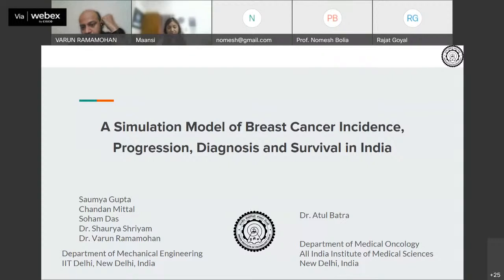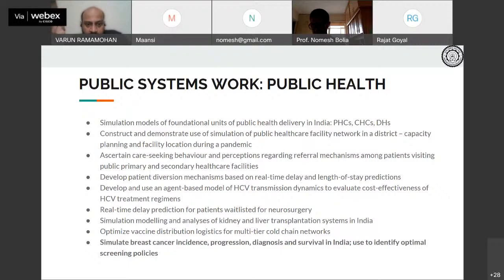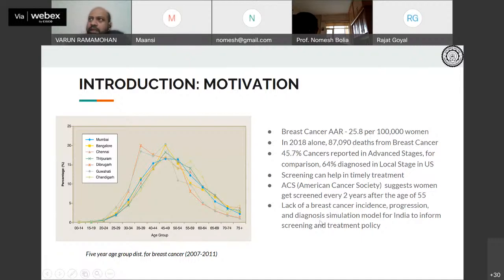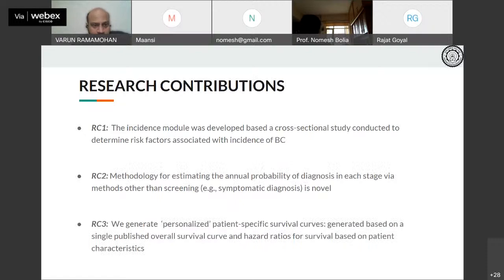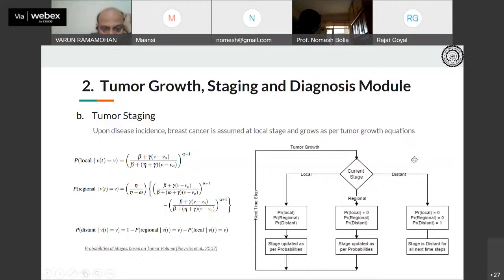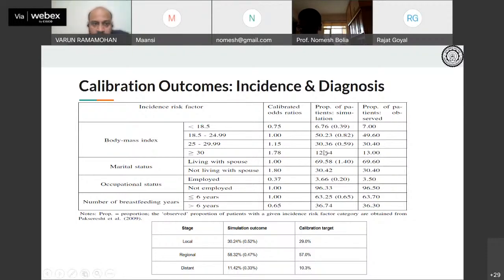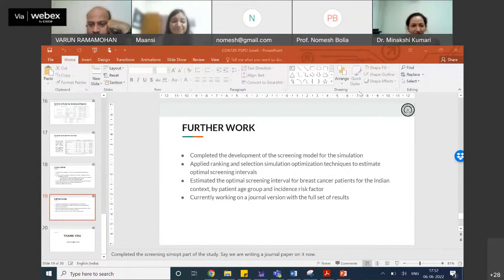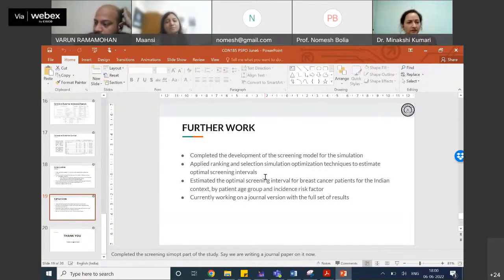PSPO #9: A Sim Model of Breast Cancer Incidence, Prog, Dx and Srvl in India by Prof. V Ramamohan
Speaker Biodata:
Varun Ramamohan is an Assistant Professor in the Production and Industrial Engineering group within the Mechanical Engineering Department at IIT Delhi. He received his undergraduate degree from National Institute of Technology, Tiruchirappalli and his doctoral degree from Purdue University. Before joining IIT Delhi he worked at a nonprofit research institute, the Research Triangle Institute International, Research Triangle Park, USA. His research interests lie in the areas of probabilistic modeling, simulation and optimization, with applications in healthcare and biomedical systems engineering and health economics.

Paper details:

TITLE: A Simulation Model of Breast Cancer Incidence, Progression, Diagnosis and Survival in India
Publication details and URL: Proceedings of the 2021 Winter Simulation Conference, available (pdf can be accessed here as well

Authors: Saumya Gupta; Chandan Mittal; Soham Das; Shaurya Shriyam; Varun Ramamohan; & Atul Batra

Abstract:  For resource-constrained health systems, it becomes important to evaluate the cost-effectiveness of a breast cancer (BC) screening program prior to its real-world implementation. In this paper, we provide an overview of a new simulation model of BC incidence, progression, and diagnosis developed to maximize the cost-effectiveness of a BC screening program. We describe the development of the modules for BC incidence, tumor growth and diagnosis, and survival estimation of diagnosed patients. Incidence of BC is based on published risk factors and publicly available national cancer registry reports. Survival curves for diagnosed patients based on specific characteristics such as age group and stage of diagnosis are generated using a single published survival curve for the entire population and hazard ratios for each characteristic. Our simulation development approach can provide a model development template for researchers working to develop BC simulation models in other settings with data availability similar to our case.

About Public Systems & PSPO Symposium:
Public Systems (also known as social welfare systems) are established to provide basic levels of wellbeing to the citizens. These systems include programs such as food and cash assistance, employment schemes and systems for law & order, public health, and transport. There is immense scope of conducting practice driven & inspired research on such systems in the framework of Operations Research & Analytics. A combination of government stakeholders and OR researchers/professionals can work wonders for the performance of public systems and lead to a tremendous impact on citizens' lives. Examples of such research abound globally, with several leading to a tremendous impact on citizens' lives and system performance. The Government Operational Research Service, which employs 600+ trained Operations Research (OR) professionals in practically every department of the UK government is another shining example of the possible collaboration and impact.

The PSPO Symposium is chaired by Prof. S. G. Deshmukh and Prof. Nomesh Bolia at IIT Delhi and was launched online on December 6, 2021. The objective of the symposium is to train, empower young researchers as well as connect all relevant stakeholders (from government and academia) to create a vibrant community that constantly strives for better public systems. The symposium consists of monthly webinar presentations and discussion on research articles/papers by various researchers broadly working on Public Systems, as well as 3-4 (in a year) plenary sessions delivered by practitioners (primarily those in the government) and nationally / internationally renowned researchers. We are confident that this symposium would enable knowledge sharing between key stakeholders working on Public Systems across the country as well as globally.